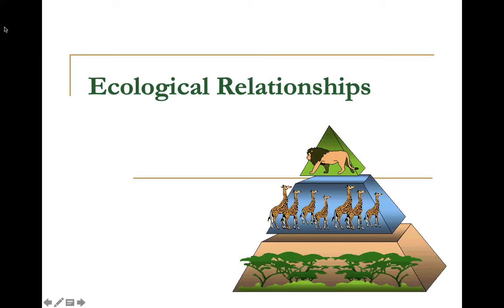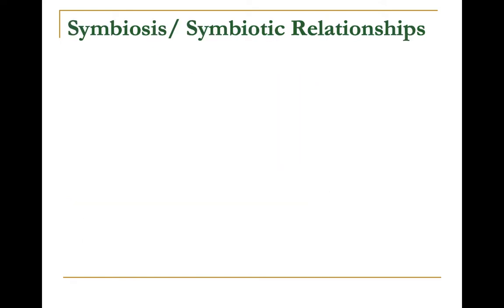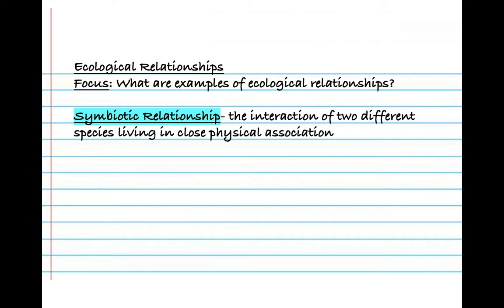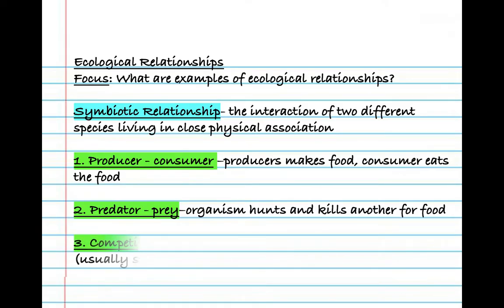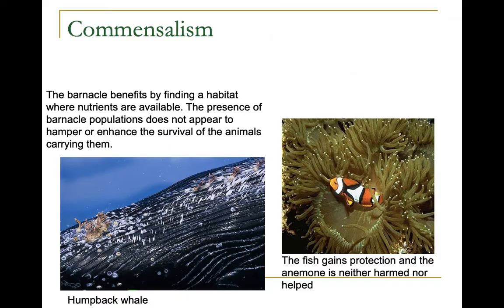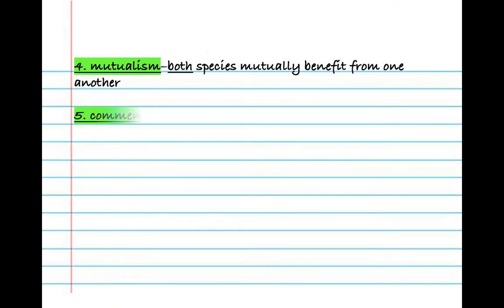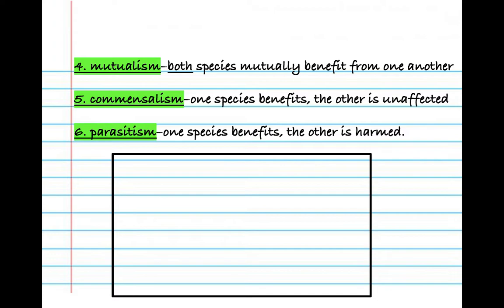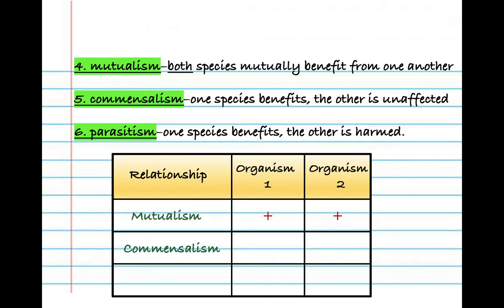5 LectureNotes Ecological Relationships